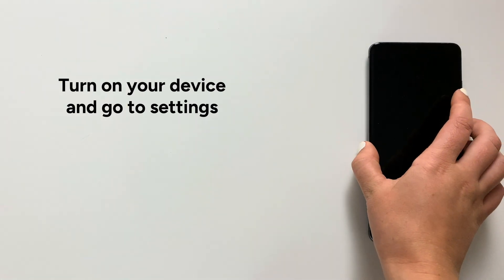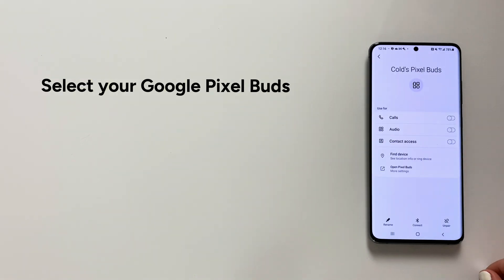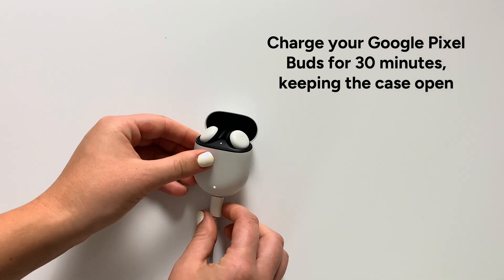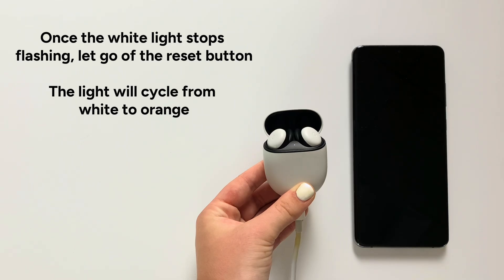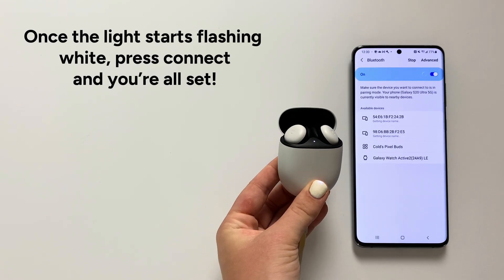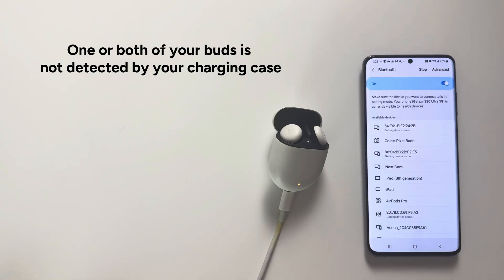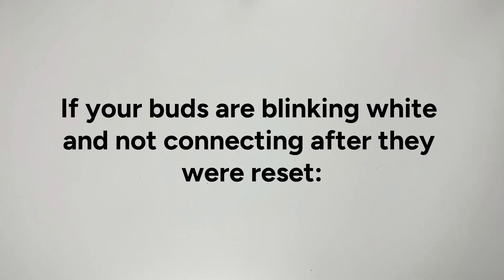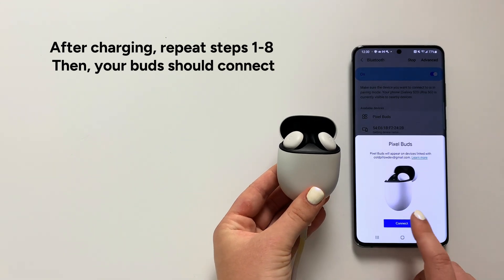How to Pair a Replacement Pixel Bud Gen 2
In this video we will walk through how to pair a replacement Google Pixel Bud Gen 2. If you're still having issues after step 7, keep watching.

Didn't know you could replace a Google Pixel Bud Gen 2?

0:00 Intro
0:04 Step 1
0:15 Step 2
0:26 Step 3
0:39 Step 4
0:49 Step 5
0:59 Step 6
1:22 Step 7
1:48 Step 8
2:09 Troubleshooting